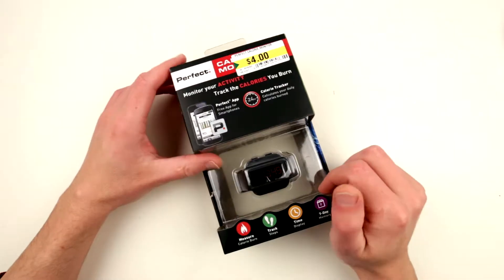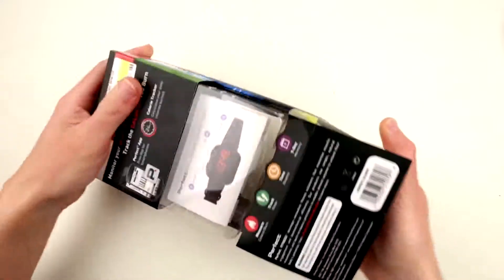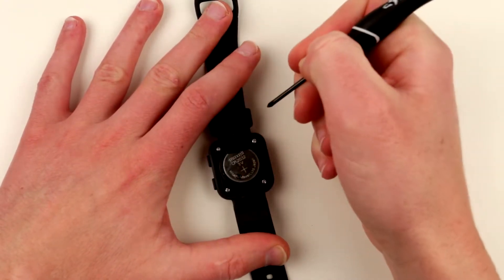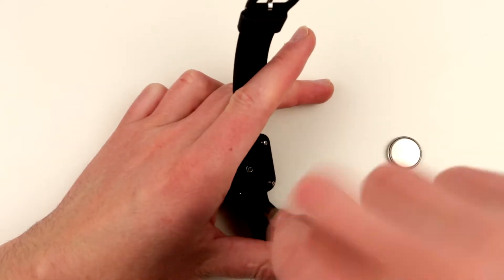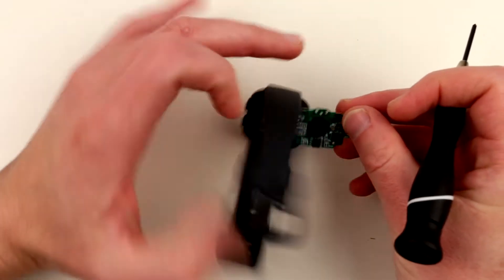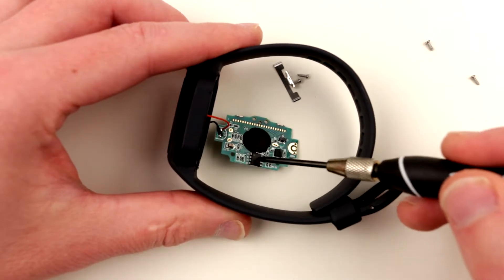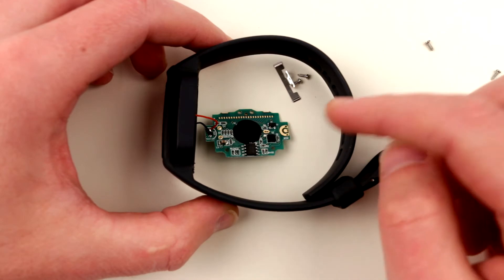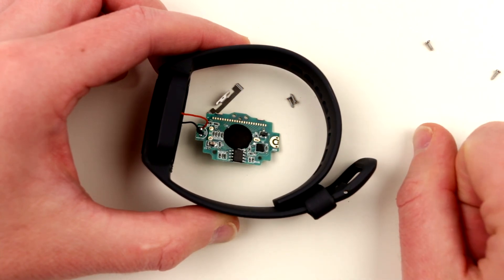How It works: Pedometer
We looking into how simple pedometer works by doing teardown and basic component analysis.

Pedometer counts your steps and calculate calories burned